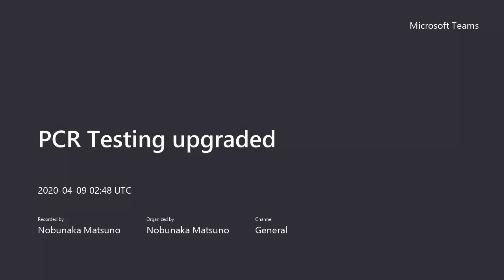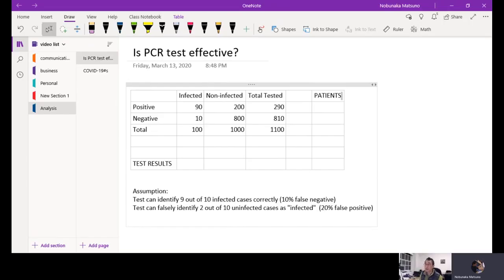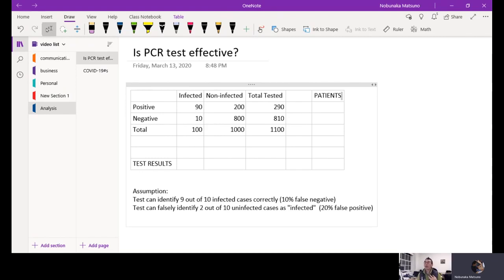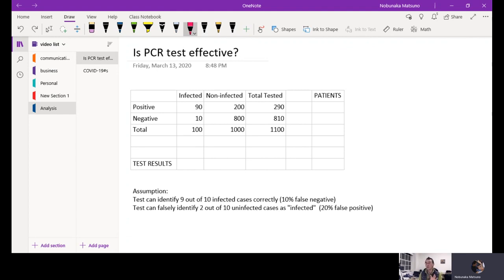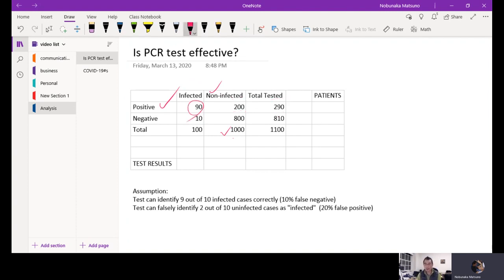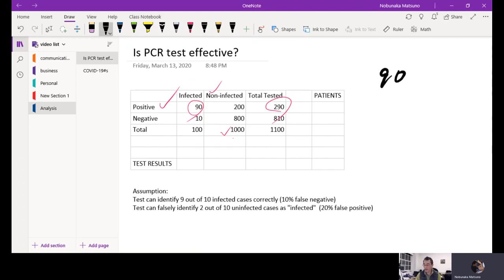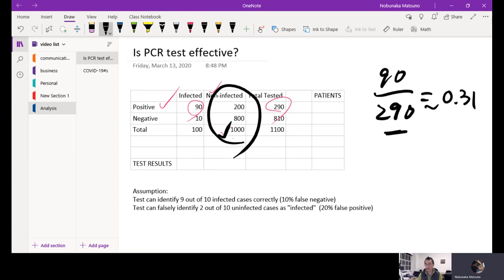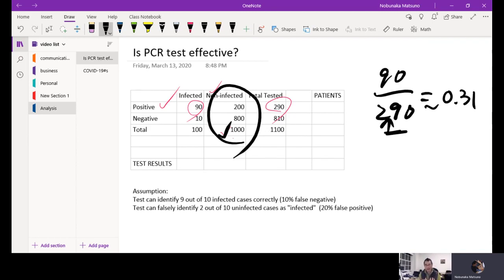[ Upgraded Version ] This is why you do NOT want people to insist on PCR testing.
This is an upgraded version of the previous PCR test video.  There is a new introduction and a new conclusion (skip to 6:05 ), and the edited "cleaner" version of the previous video is in the middle.

Assumption: This model is based on a typical outcome of Polymerase Chain Reaction (PCR) test to detect the presence of a virus, which gives

(1) 10% False Negative - This model case test can identify the presence of the gene (virus) 9 out of 10 times for people who are infected.
(2) 20% False Positive - This model case test can falsely identify the presence of the gene 2 out of 10 times for people who are NOT infected.